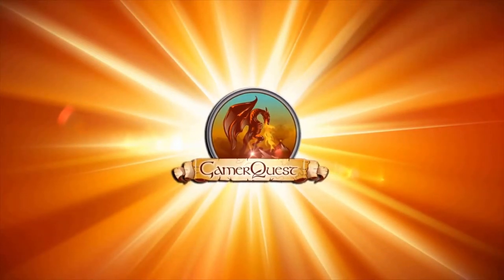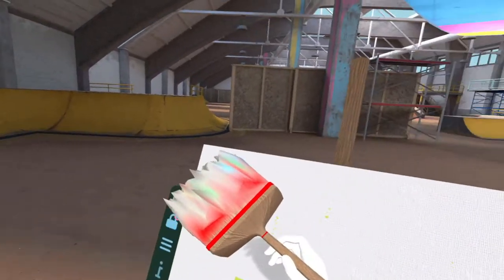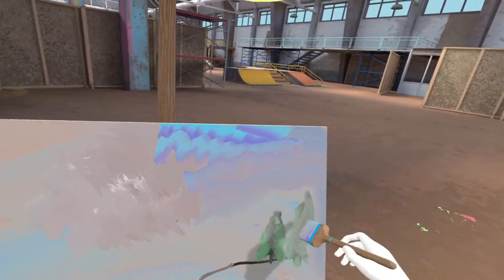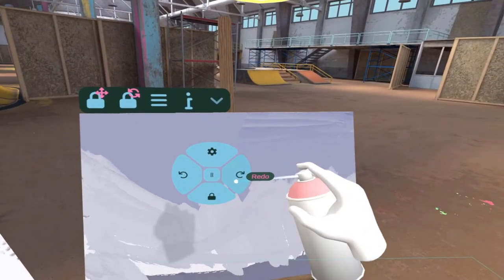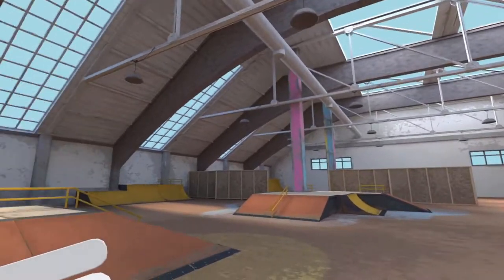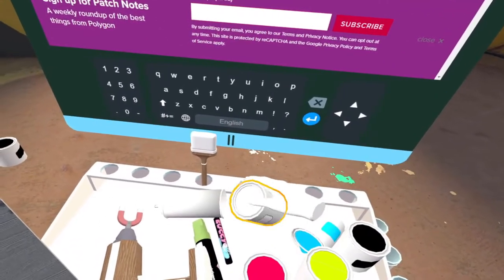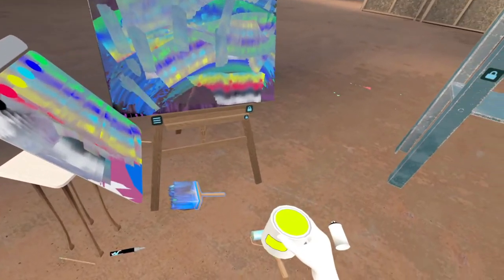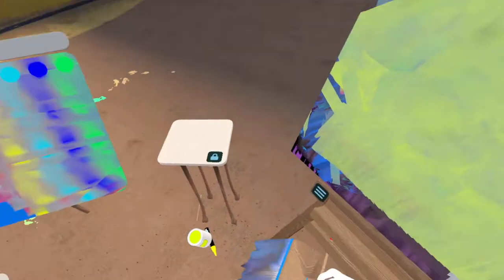Painting VR | I Had An Idea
Painting in virtual reality is easy: mix your colors, dip your brush in and start painting.

GamerQuest showcases a variety of video games on PC, Consoles and VR. The content played is a mix of early access titles to fully released games. Many games played are either sponsored or received in return for press coverage. This in no way guides any opinions on any games played. If you like the game, please support the developer. :)

Looking to help out the channel?
Our Wishlist